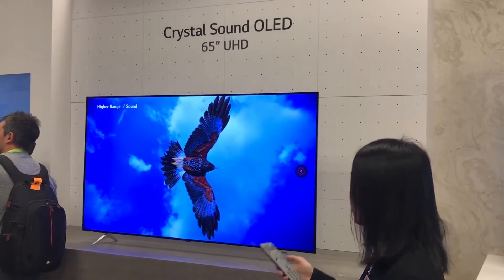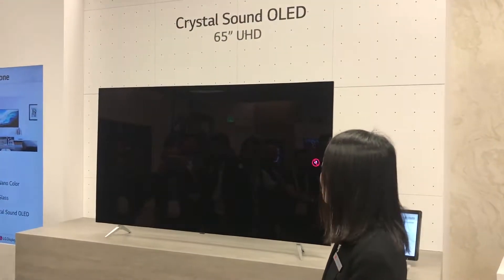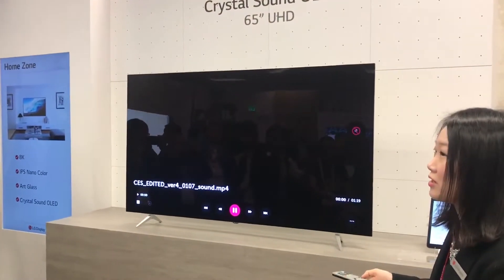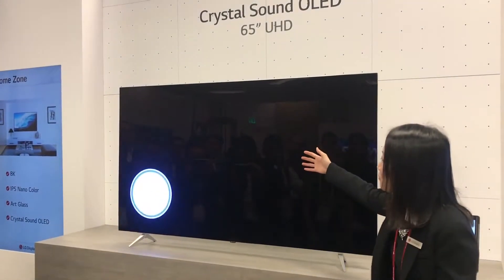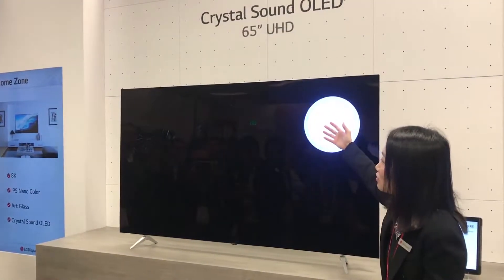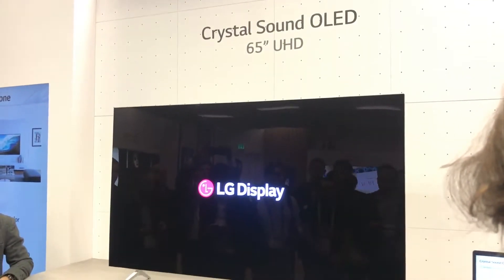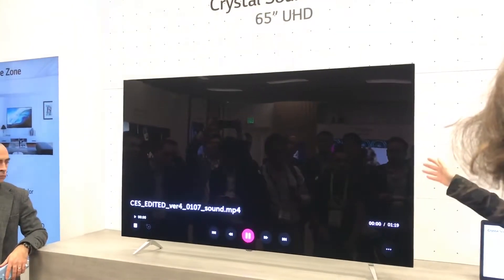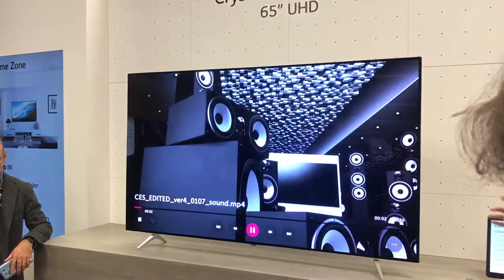LG OLED uses actual screen as speaker Crystal Sound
LG Display unveils an improved 3.0 channel Crystal Sound audio system that uses the actual OLED panels as a speaker membrane